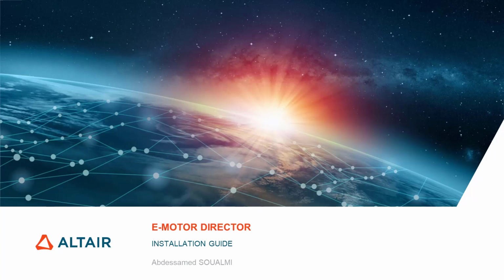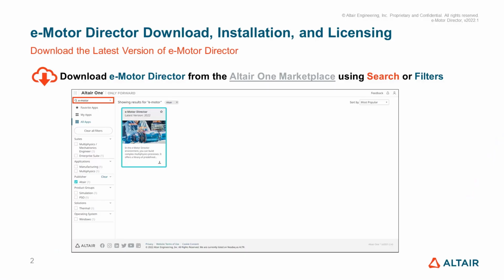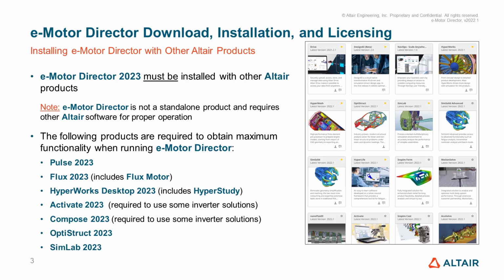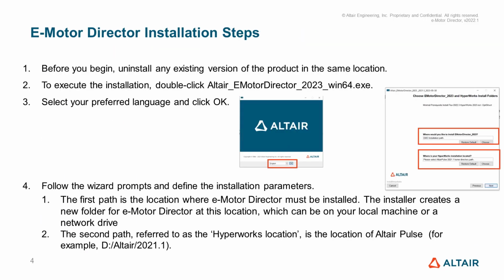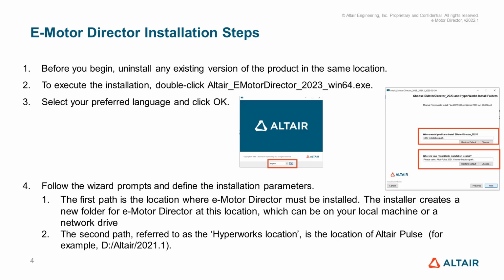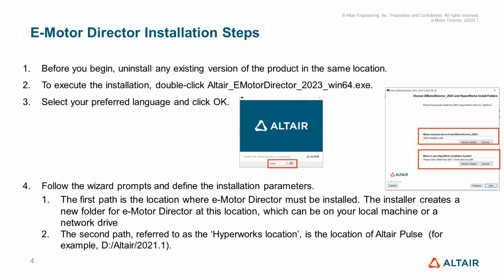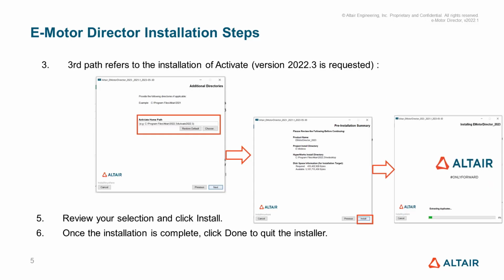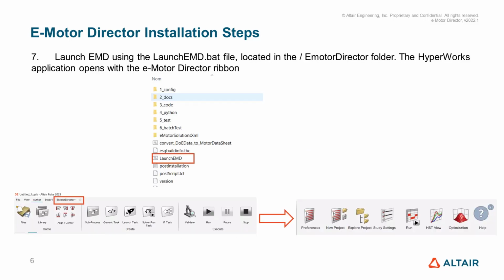How to install e-Motor Director?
This video explains the steps to install e-Motor Director.